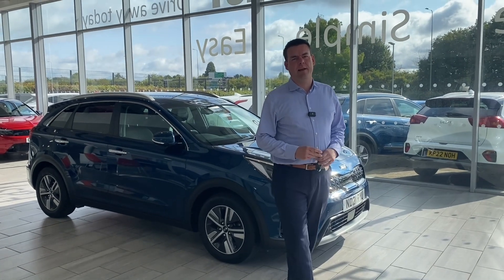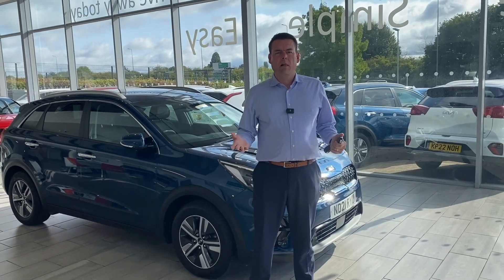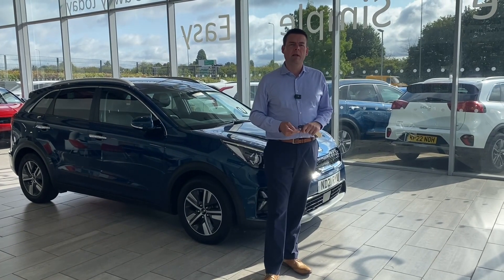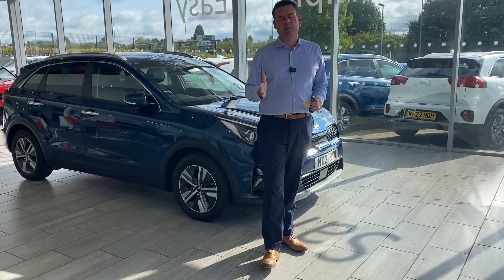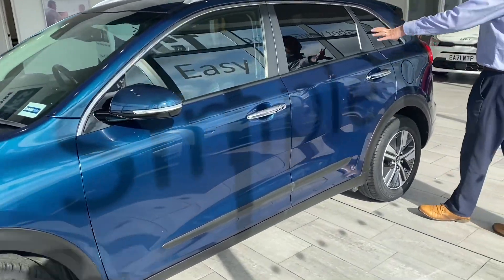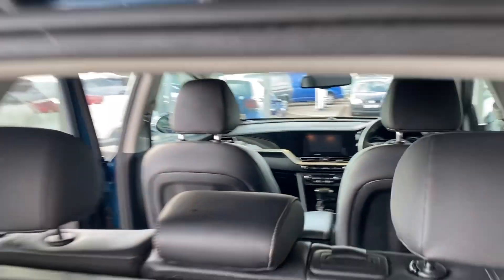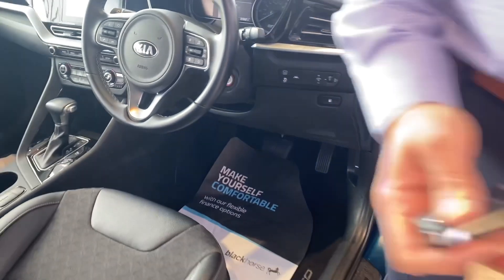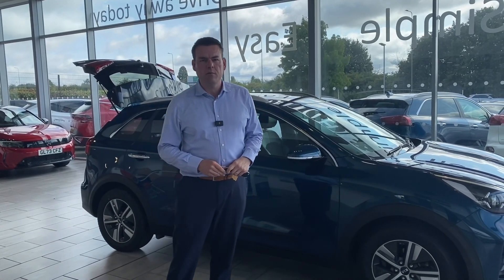2021 21 Kia Niro 1.6 GDi Hybrid 2 5dr DCT Review. For sale at Thame Cars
Kia Niro 1.6 GDi Hybrid 2 5dr DCT
Here we have a lovely Kia Niro 2 ready to drive away with 2 keys with the remainder of the Kia Warranty until June 2028 for your peace of mind. Your new Niro will come serviced up to date in line with the Kia Warranty requirements. Excellent features of the Niro 2 include:, Apple CarPlay & Android Auto for Maps, Apps and Music, Rear Camera and Parking Sensors for easy parking, Bluetooth for your phone with music streaming, Cruise Control for long journeys, With long warranty and great features this Niro is a great buy so reserve today for £99.
5 star rated on Trustpilot & highly rated on Autotrader